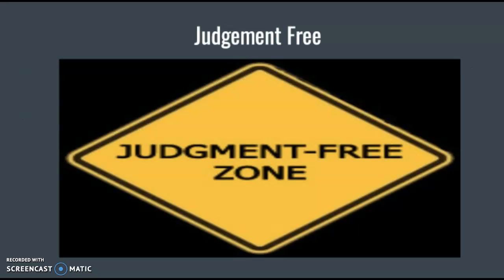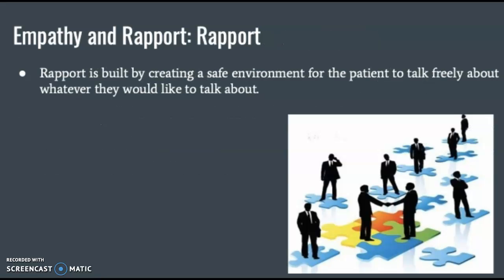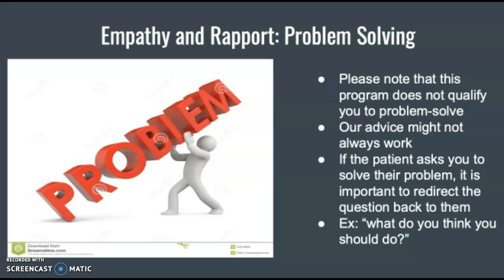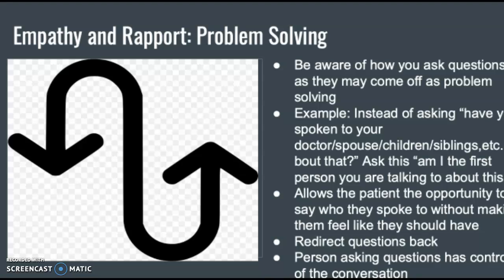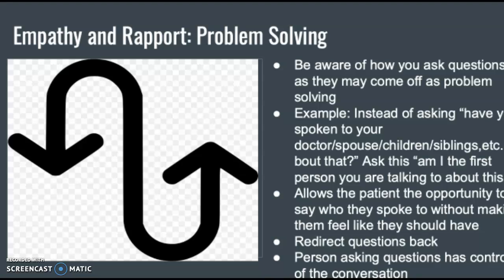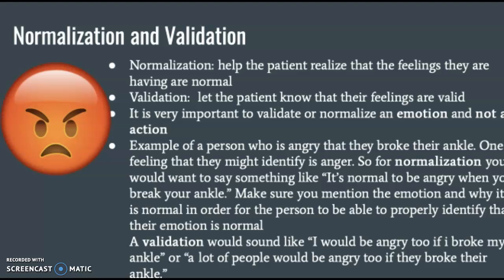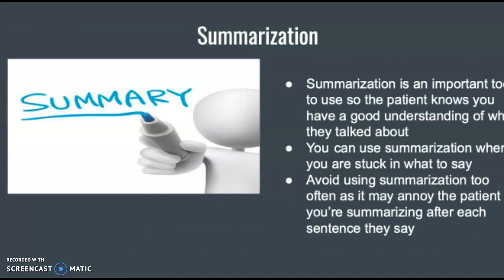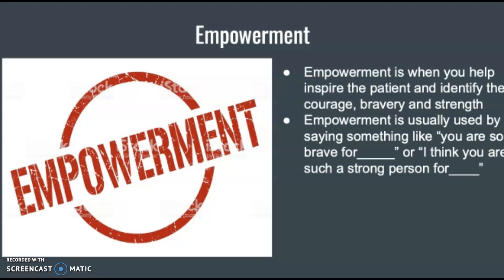CSP: Basic Techniques/Skills